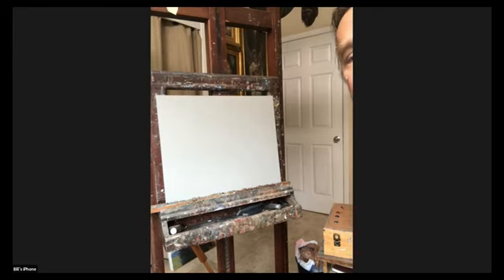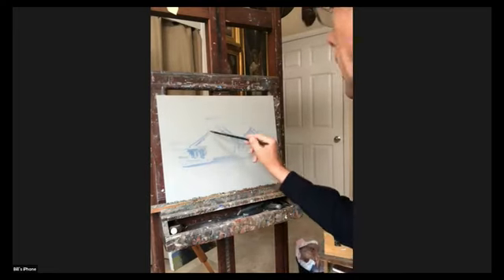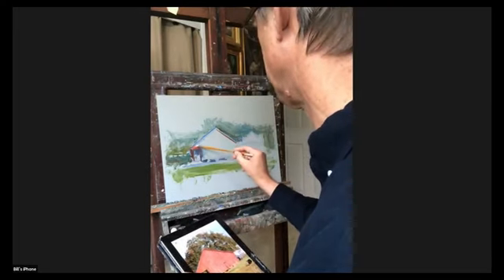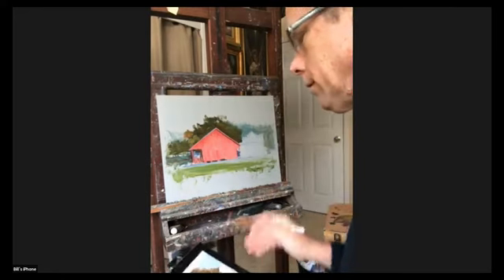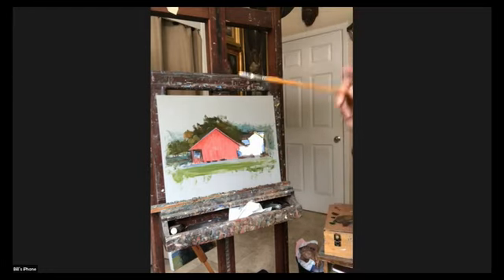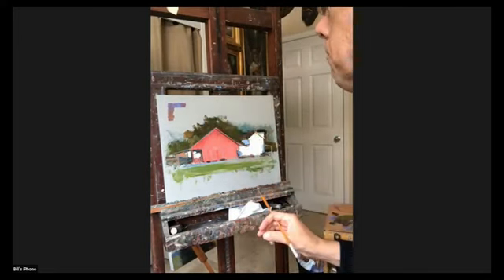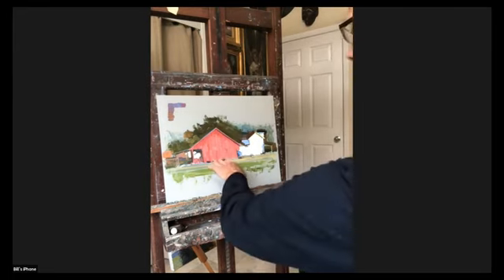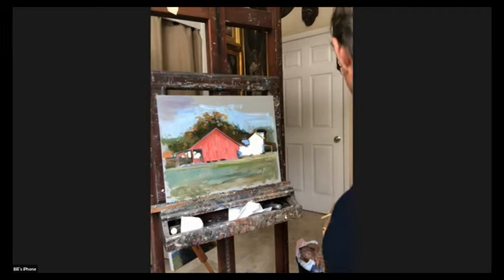Artist William Kalwick- Creating Atmosphere & Depth in Landscapes | Oil Painting Demo | IAA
This demonstration will focus on getting the correct value relationships throughout the painting along with creating depth through value and color which give the illusion of atmosphere.